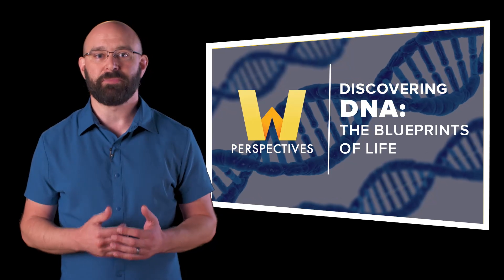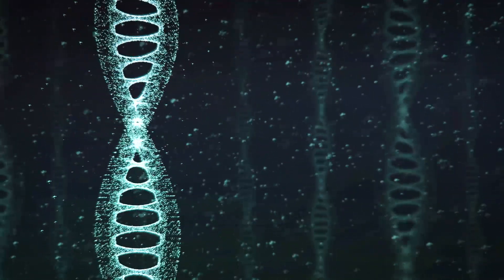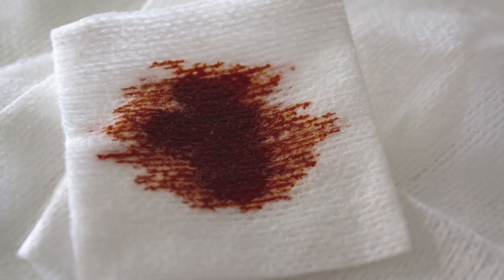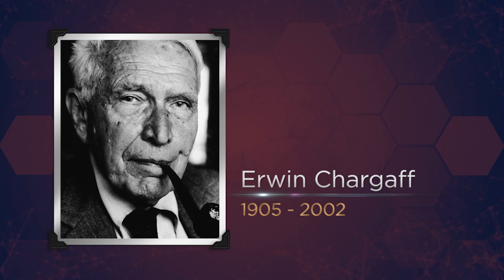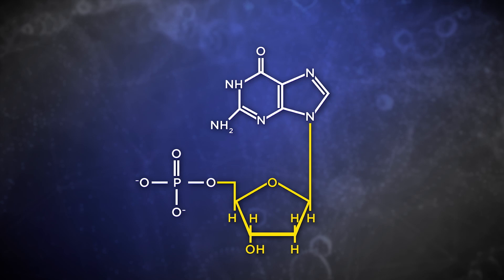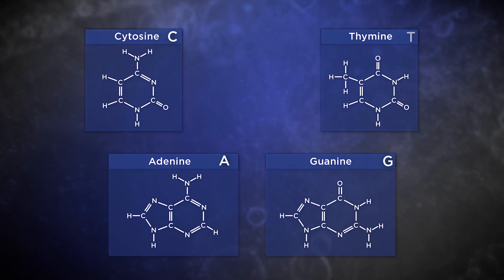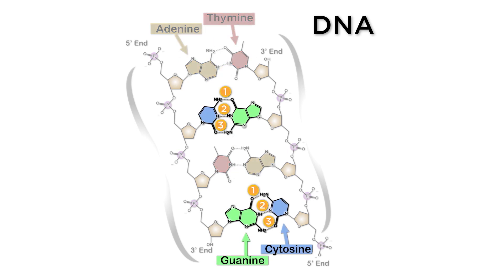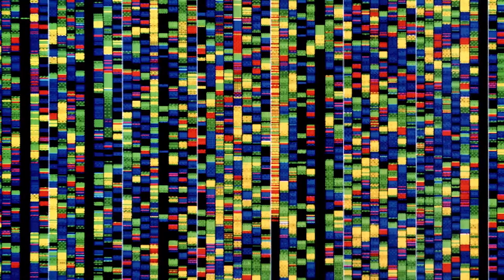Discovering DNA: The Blueprints of Life | Wondrium Perspectives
DNA contains a genetic instruction manual for creating life. From eye color, to height, to the probability of getting certain diseases, it’s the reason hereditary traits are passed down through generations. Consider it the ultimate method of biological information storage.

In this episode of Perspectives, four experts explain what DNA is, how we discovered it, and how it makes you, you.

Clips in this video are from the following series on Wondrium:

Biochemistry and Molecular Biology: How It All Works, presented by Kevin Ahern

Unlocking the Hidden History of DNA, presented by Sam Kean

Chemistry and Our Universe: How It All Works, presented by Ron B. Davis, Jr.

What Darwin Didn’t Know: The Modern Science of Evolution, presented by Scott Solomon

Table of Contents:

00:00 What Is DNA?
02:16 The Unpleasant Discovery of Nuclein
04:01 Discovering DNA
05:42 Four Bases and a Double: Now What?
09:37 The Tree of Life Versus Modern Science
11:13 The Story of You

Wondrium Perspectives is hosted by Rich Bernett.

Here, you can enjoy a carefully curated selection of the history, science, and math videos you’ve come to know and love from brands like The Great Courses, and more.

If you’ve ever wanted to travel back in time, wondered about the science of life, wished for a better understanding of math, or dreamt of exploring the stars … then Wondrium will be your new favorite channel on YouTube!

You can also read thousands of articles from the smartest experts in their fields at The Great Courses Daily